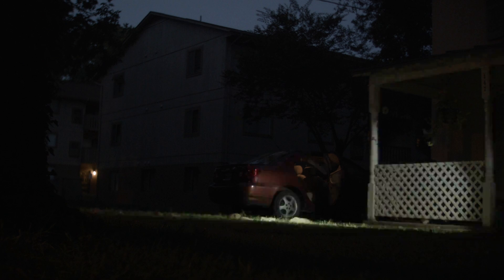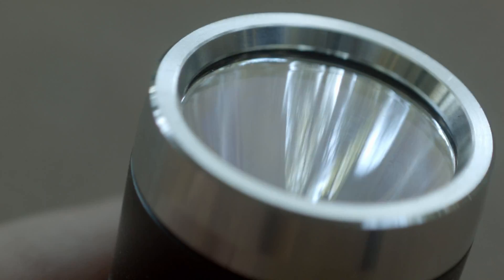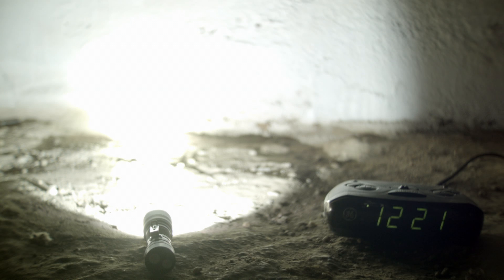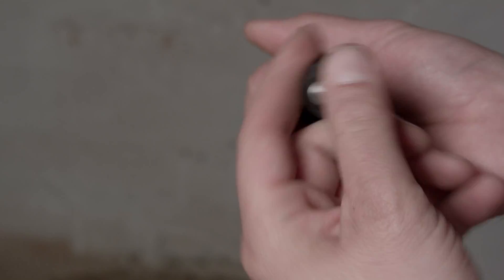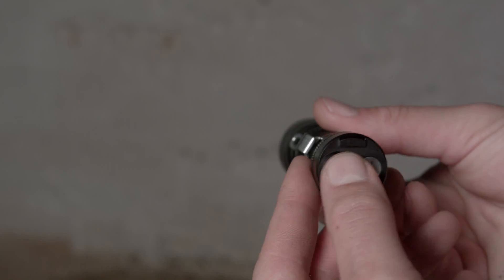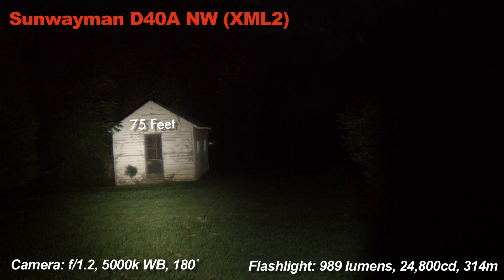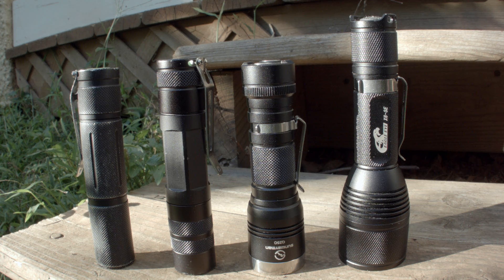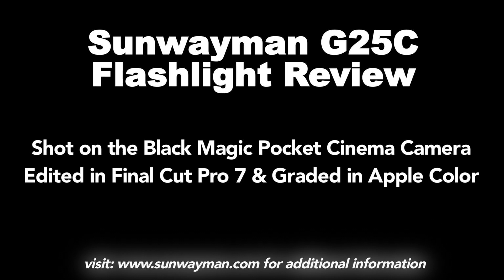Flashlight Review: Sunwayman G25C 1000 lumens with full lumen and runtime tests.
This review is for the EDC sized Sunwayman G25C released in summer of 2015.  In the review I test the manufacturer claim of 1000 lumens, and measure the throw, and test runtimes.  Plus I make a lot of bad jokes.